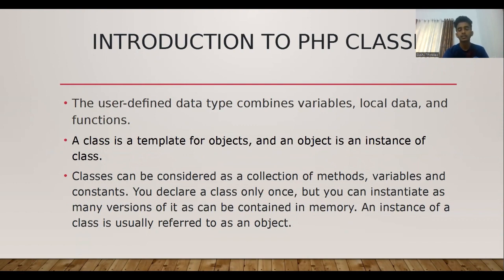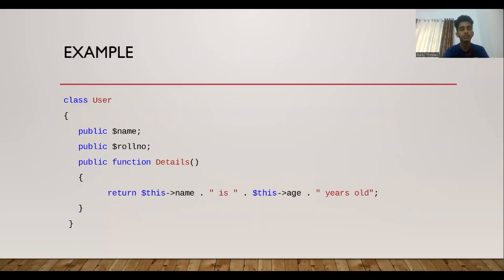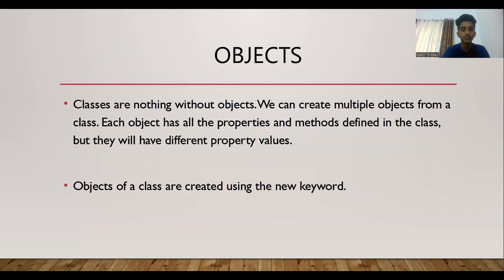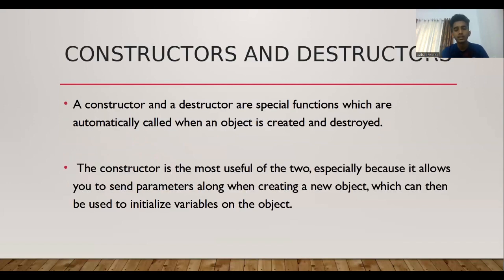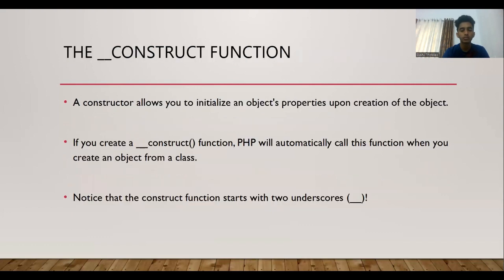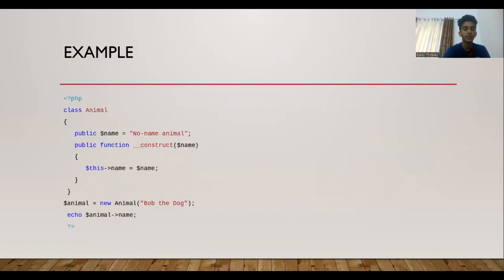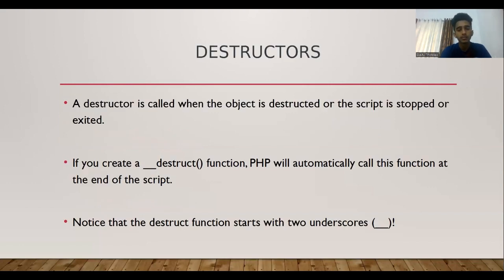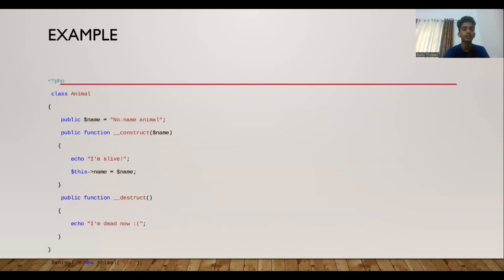CLASS IN PHP 21UBC129